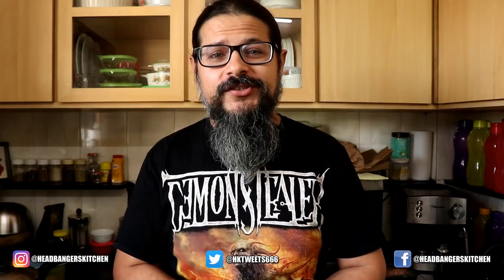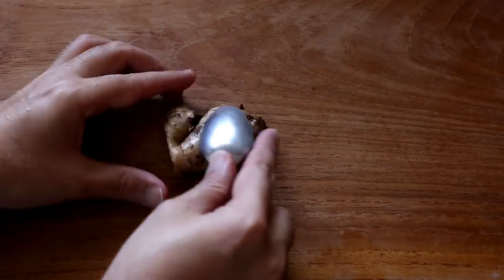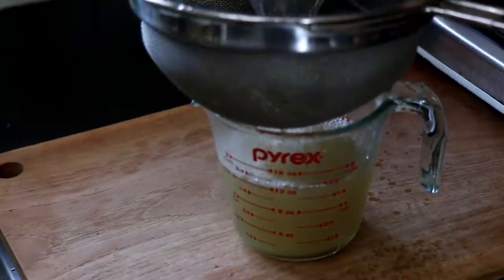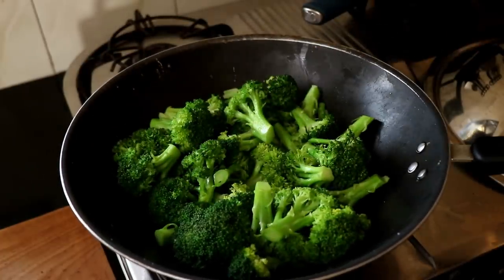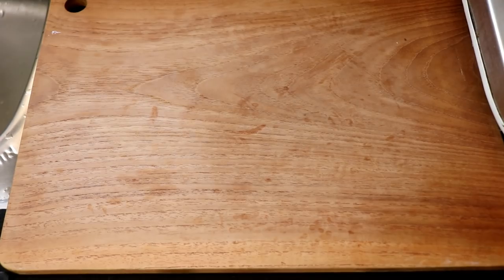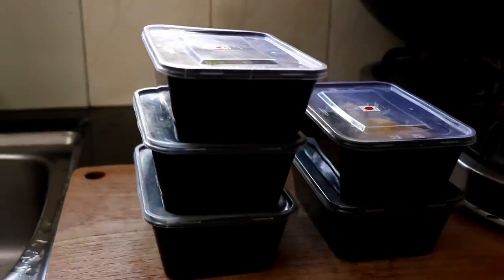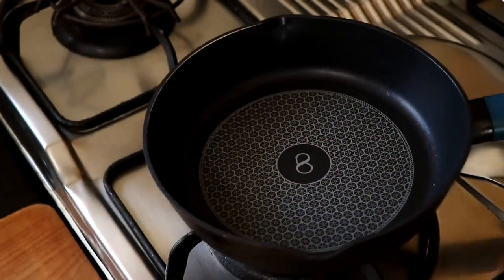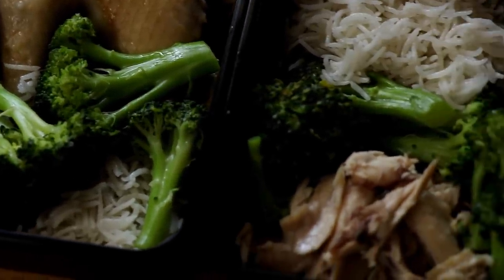INSTANT POT RECIPE: How to make chicken broccoli rice (Easy chicken rice meal prep)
Welcome to my first Meal prep video. One of my fav foods in the word is Hainanese chicken rice and I first ate it and fell in love with the dish in Bangkok at a food court. Since then I've eaten chicken rice countless number of times and made my own as well. I used that as my inspiration for this meal prep and recipes. Chicken Broccoli Rice is the food of bodybuilders who eat for function more than flavour and when I started my new eating plan to lose fat and build more muscle I looked at this simple meal for my meal prep. I figured it was time to take regular chicken broccoli rice and make it a way that I would want to eat it and be able to sustain in the long run. And truth be told, I could eat this every single day.  Seriously, chicken rice for days.